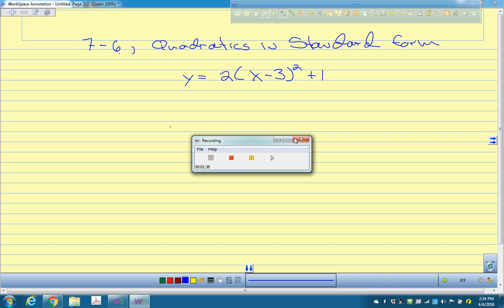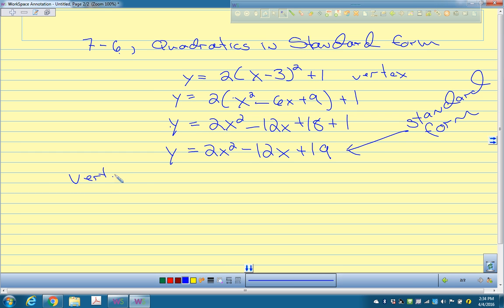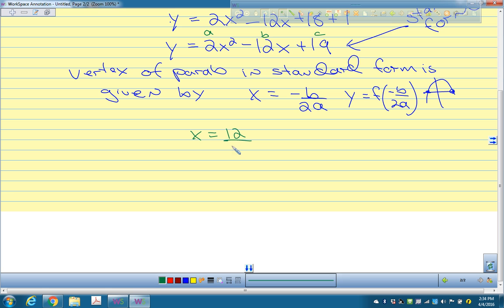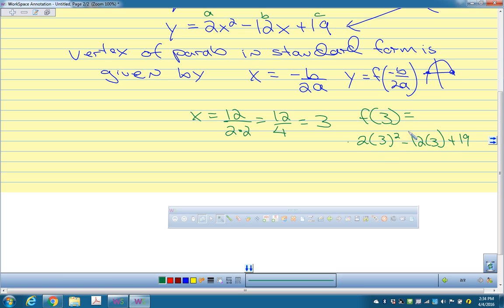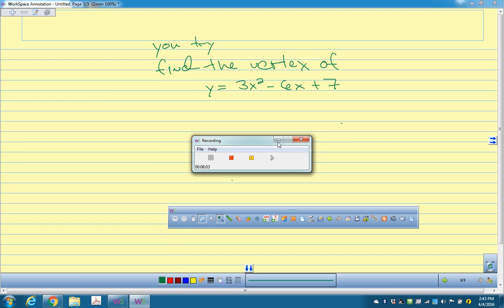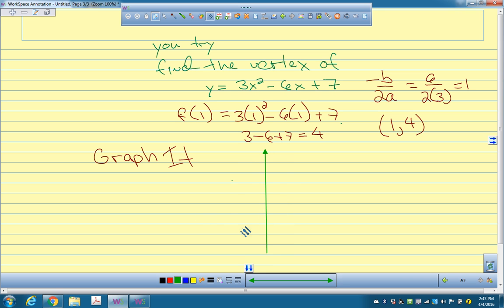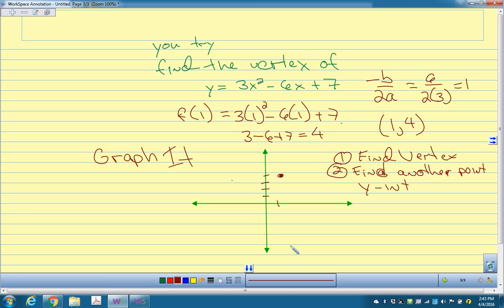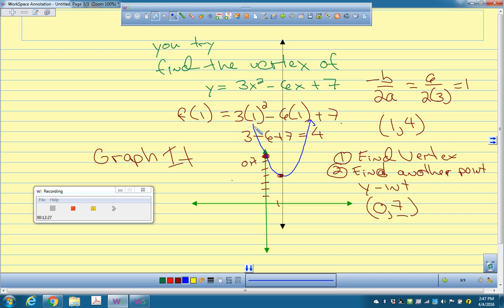8 7 Finding the vertex in Standard form